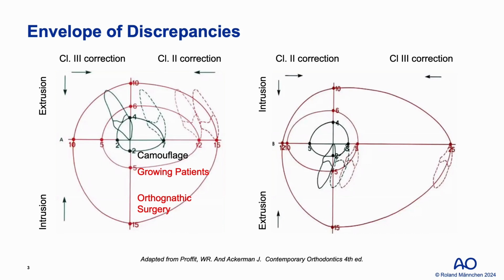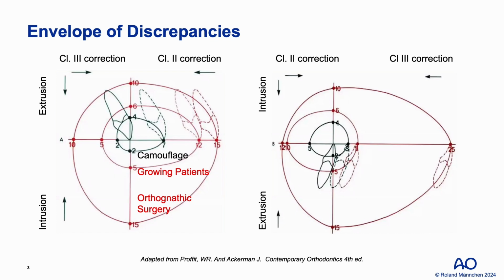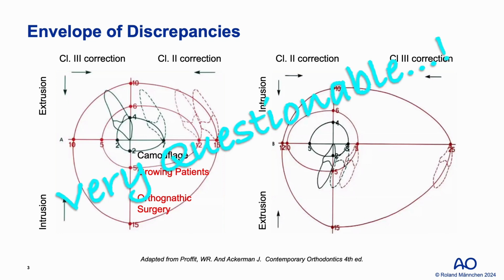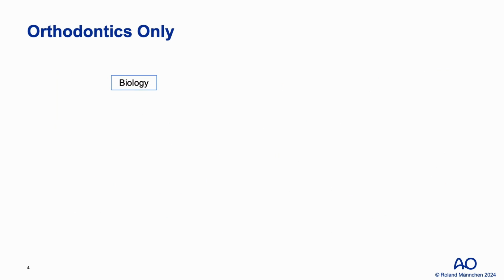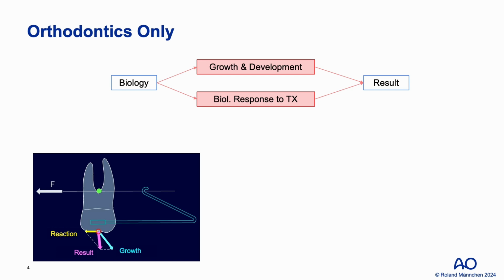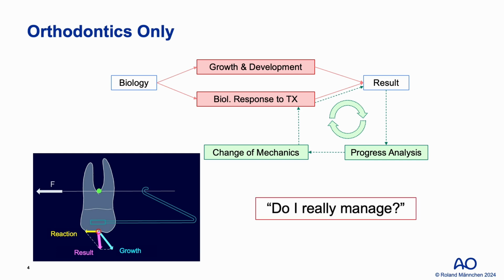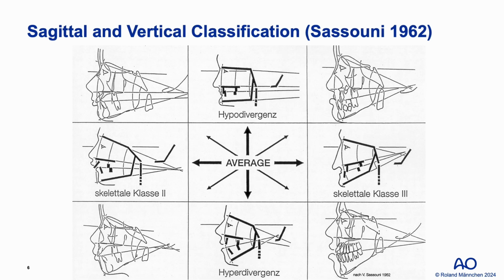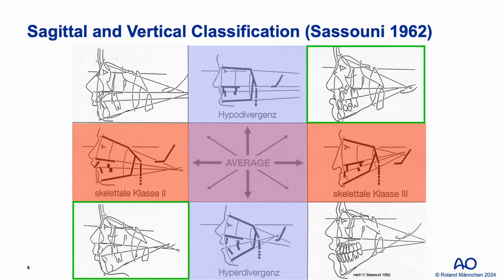AO CMF Course—Interdisciplinary Ortho-Surgical Treatment: General Guidelines (snippet)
General Guidelines on Interdisciplinary Ortho-Surgical Treatment presented by Roland Männchen.